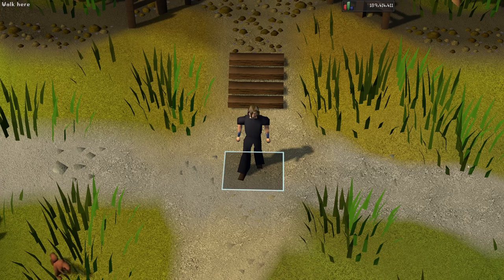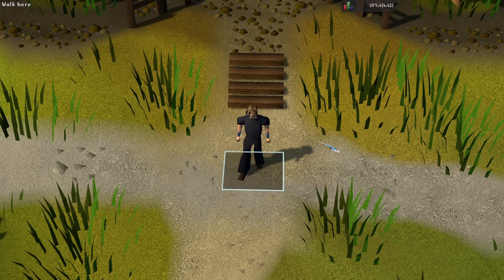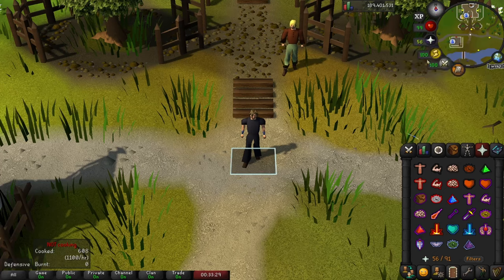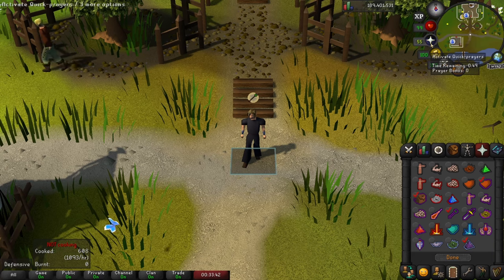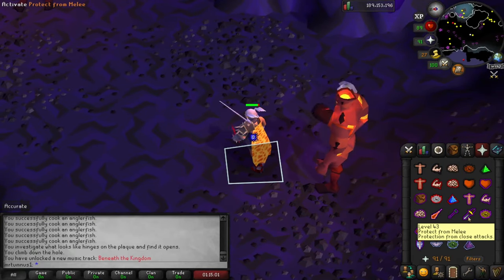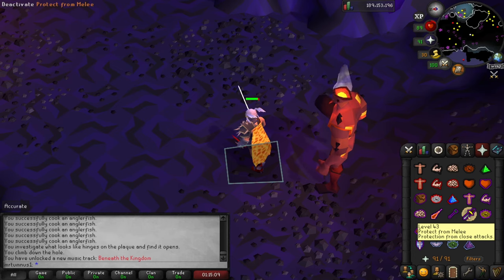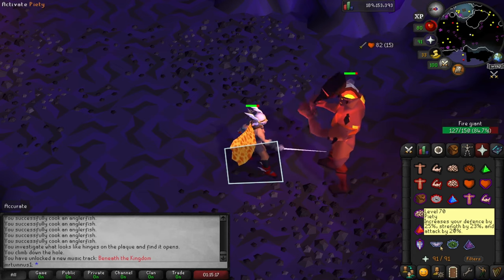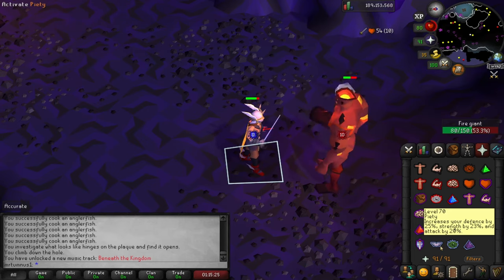Learn how to Prayer Flick in 3 MINUTES (1 Tick and Lazy) | OSRS Made Easy Ep #3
Guide on how to prayer flick in OSRS!

If you have any suggestions for future videos please let me know!